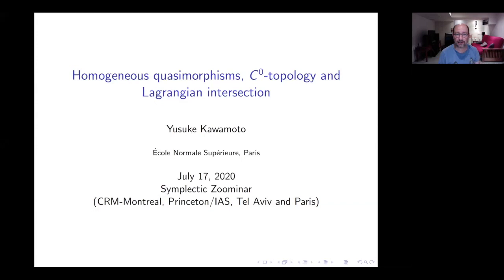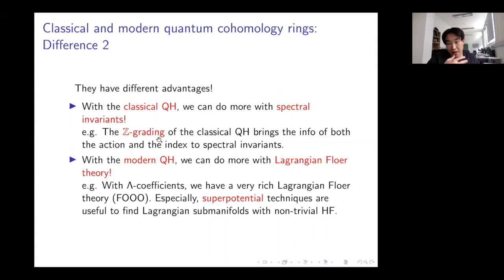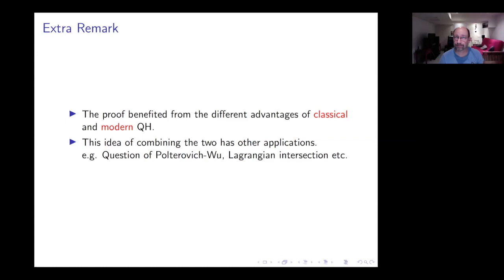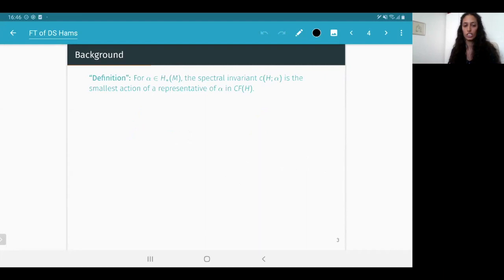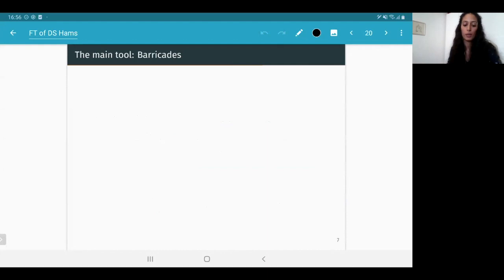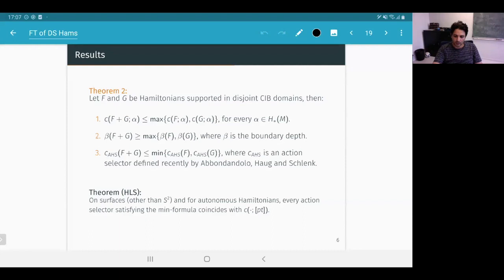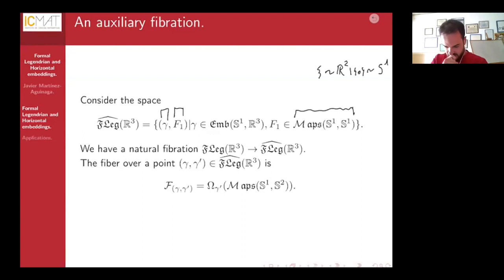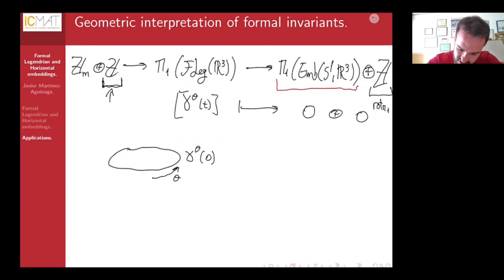Symplectic Geometry Seminar - 7/17/20